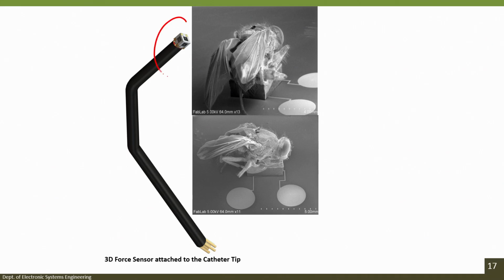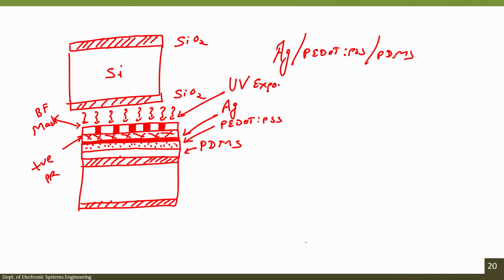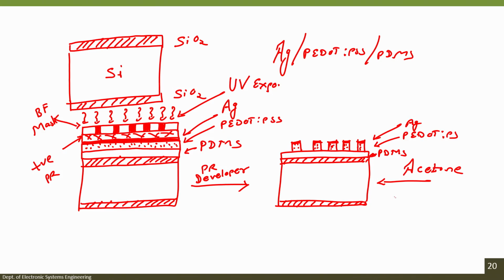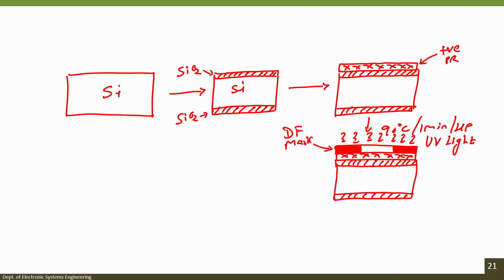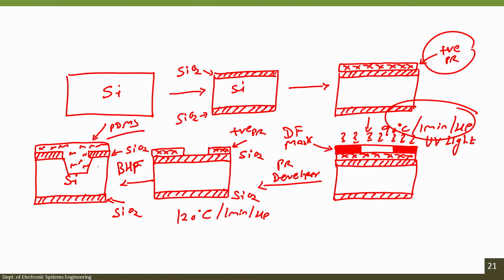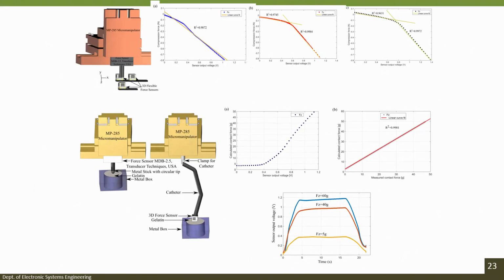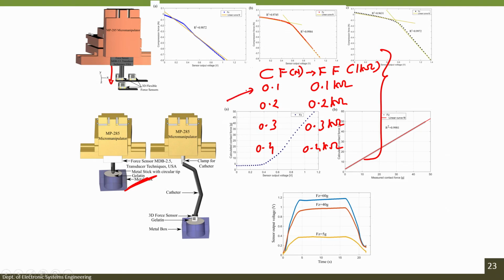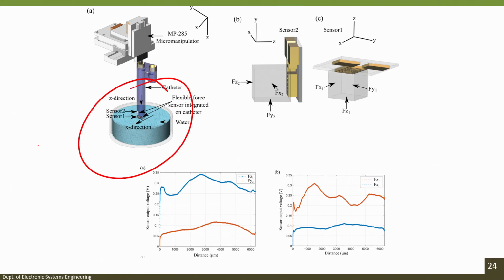Fabrication of MEMS based Catheter Contact Force Sensor